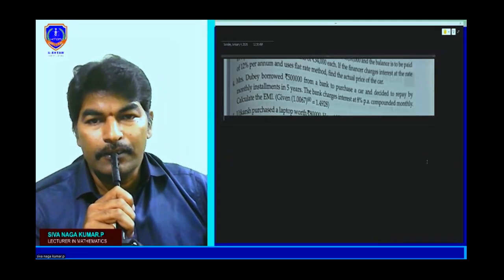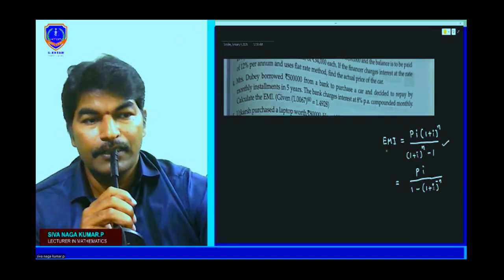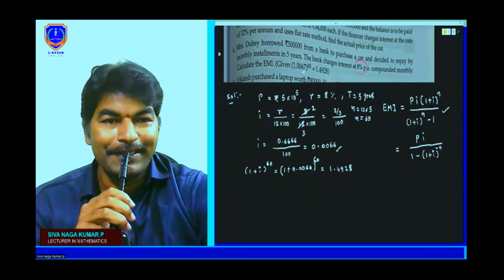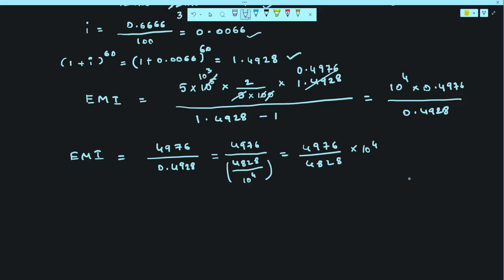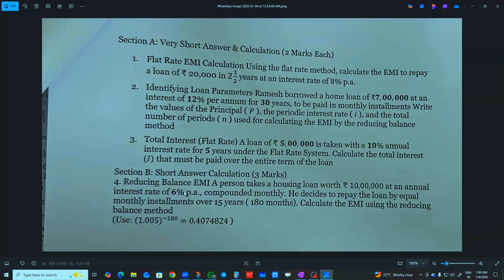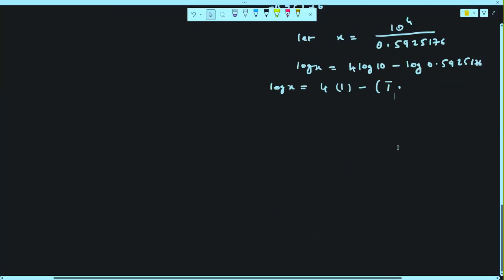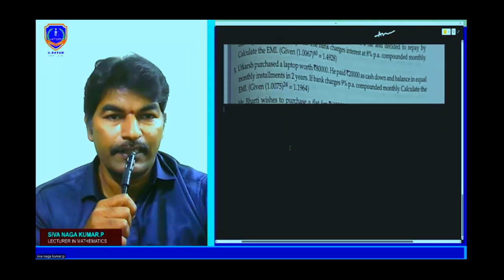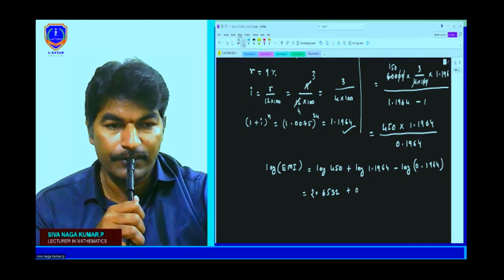Class 12 applied mathematics CBSE TOPIC: EMI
the present video Description:
in this video discuss about emi and formula
solve technique